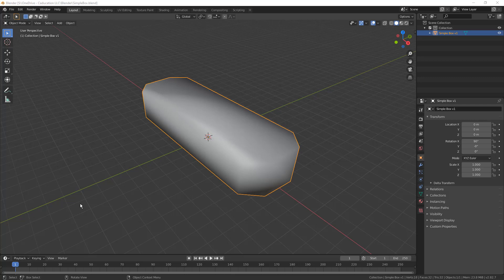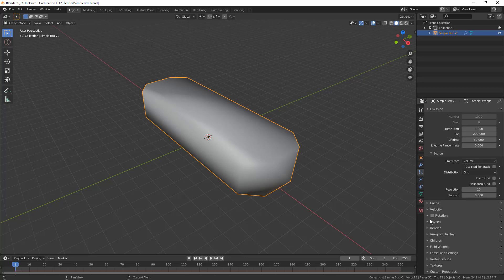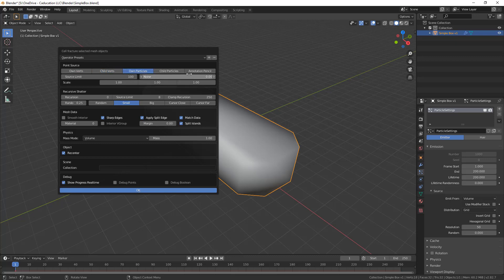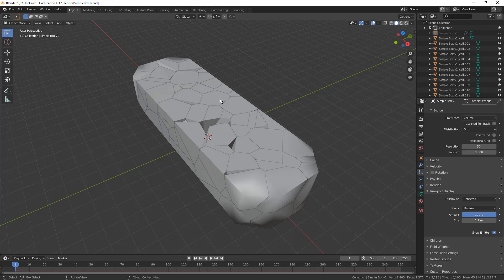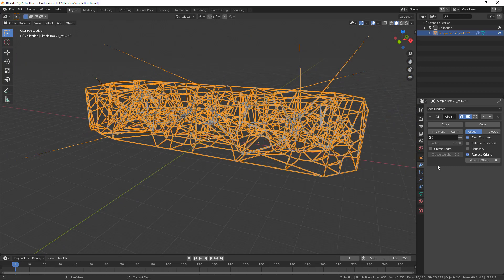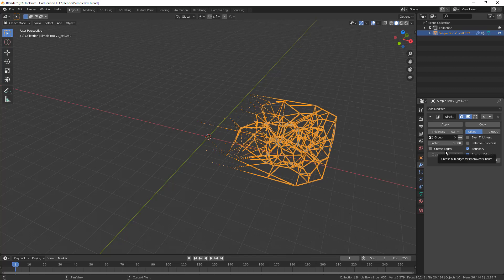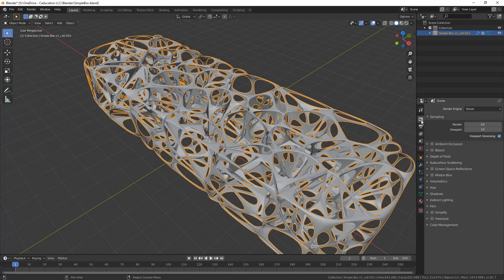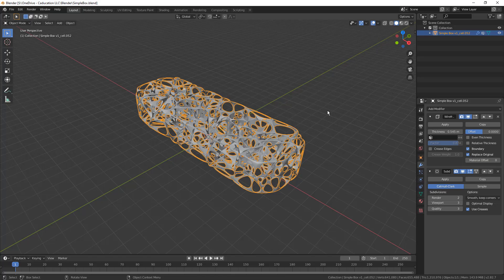Fusion to Blender EP3: Blender Lattice Creation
In this video we will continue on with our simple design from Fusion 360 and apply a workflow based on Romans Blog found

We will use Particle Systems, Cell Fracture, Some Edit tools and subdivision surface to modifiers to create a lattice version of our original part.

This will be the last video showing this workflow from Fusion to Blender but there are more in the works for rendering, animation and particle physics.